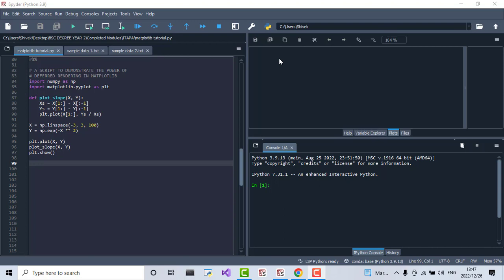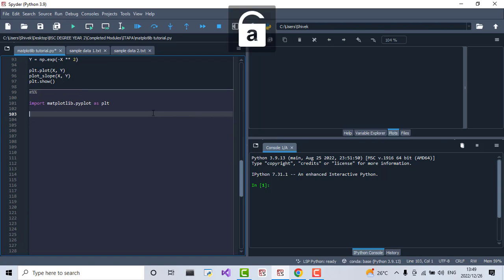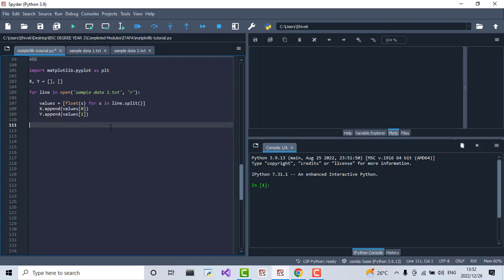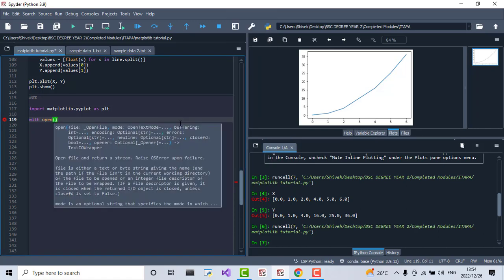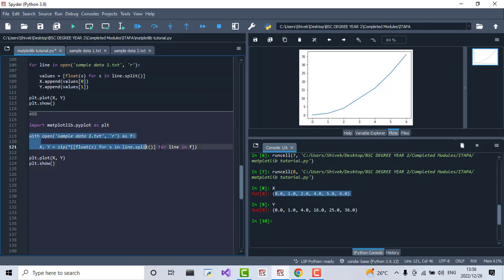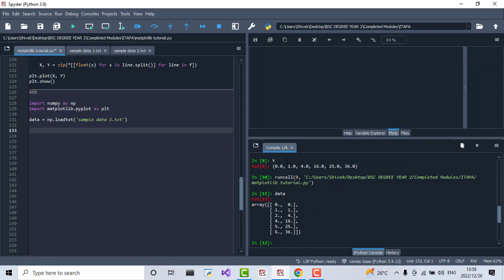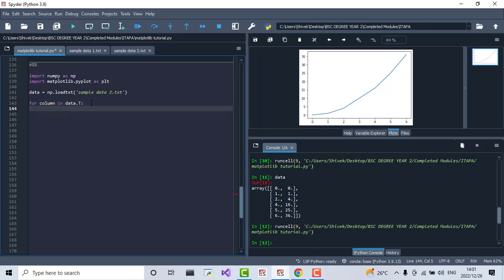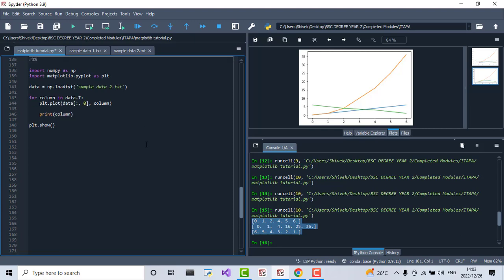Data Visualization With Python | MatPlotLib Tutorial | Part 3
I hope you all are doing well. This is the third video in the tutorial series "Data Visualization With Python" in which we will explore the MatPlotLib package (in Python).